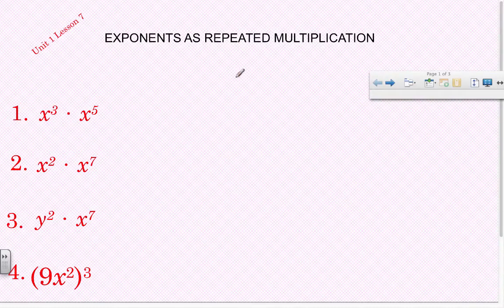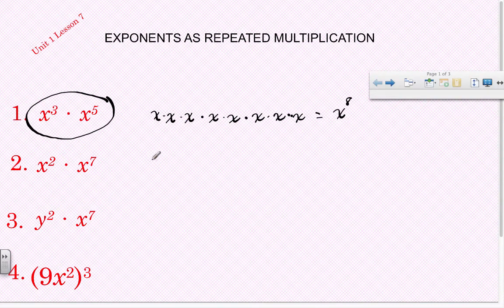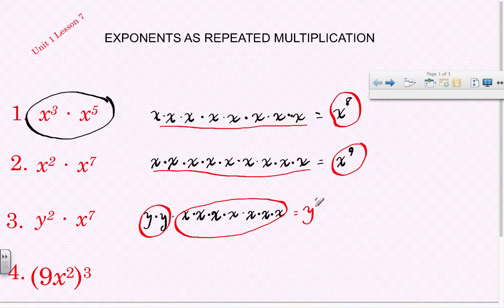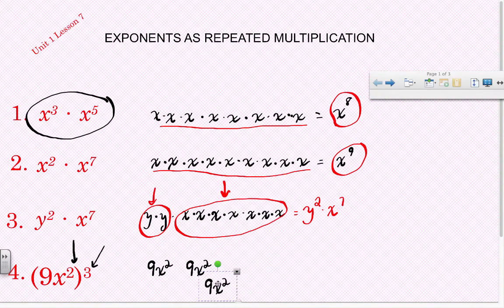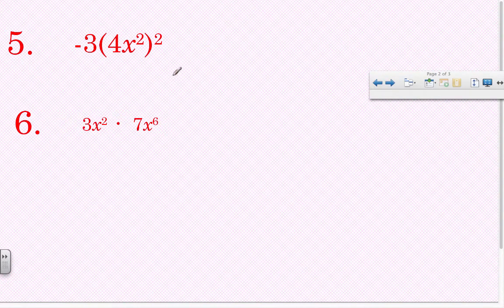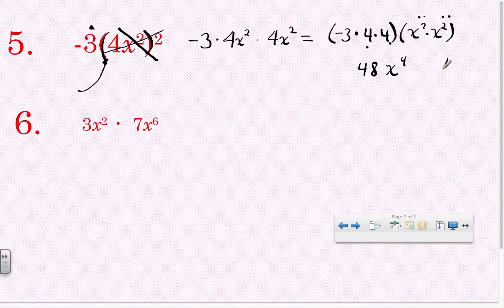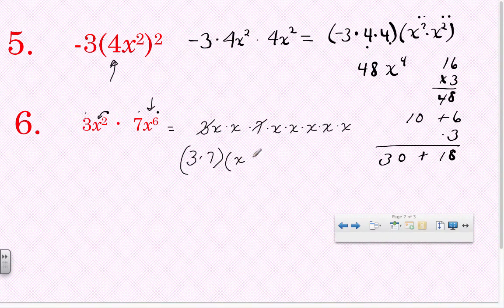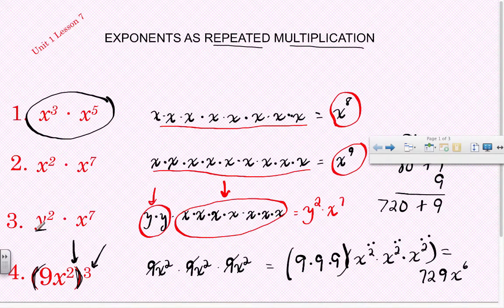Unit 1 Lesson 7